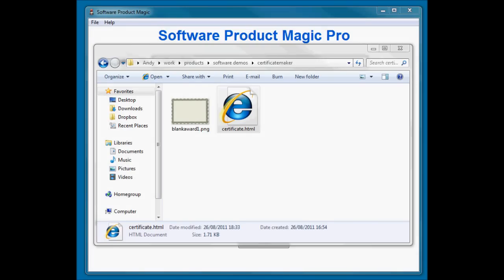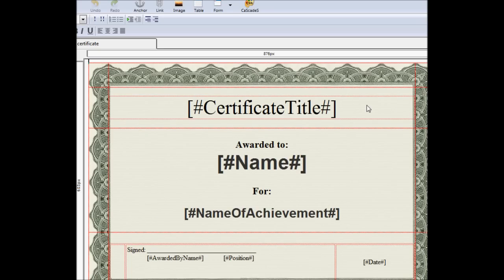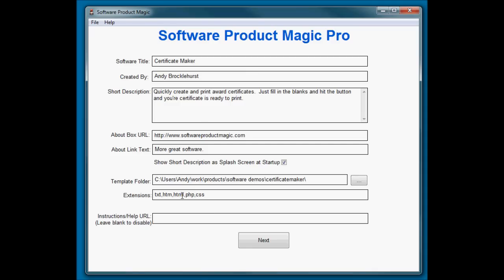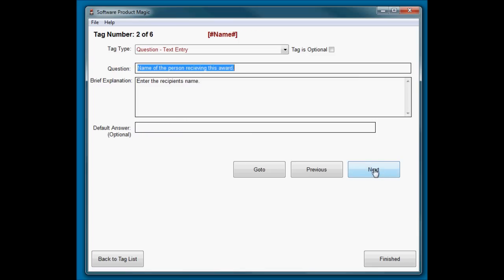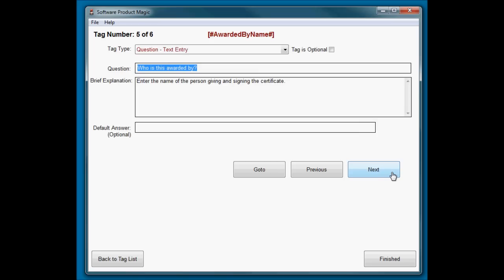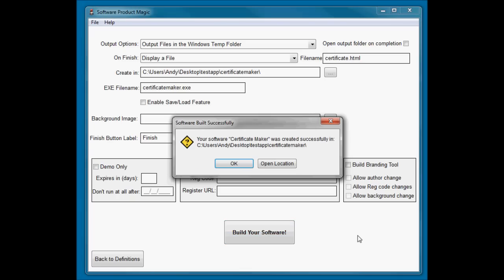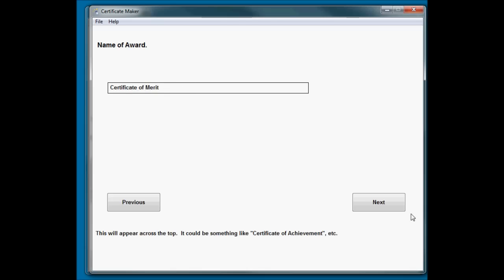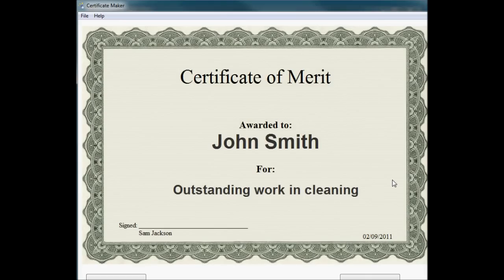Software Product Magic - Making a really simple program quickly.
In this short video we use Software Product Magic to build a 'certificate maker' in minutes.  It shows that you can make simple and useful software without using any of the more advanced features of Software Product Magic.